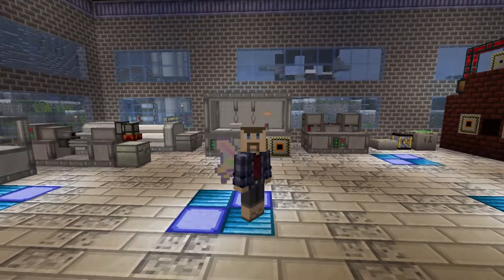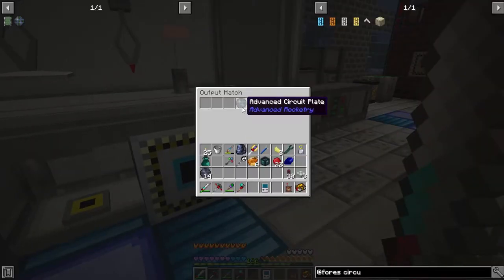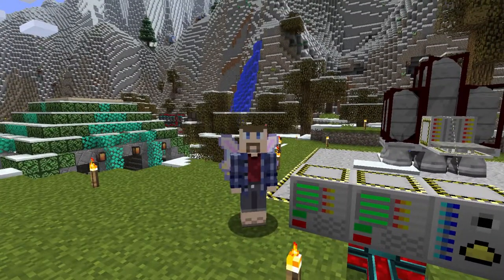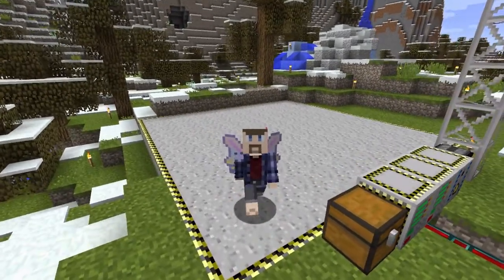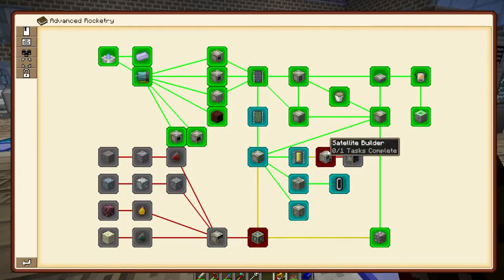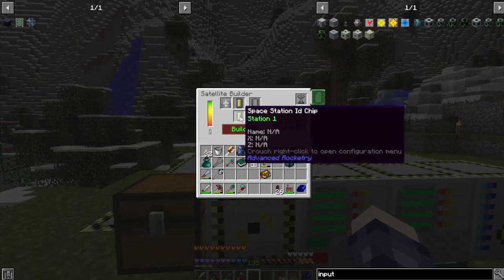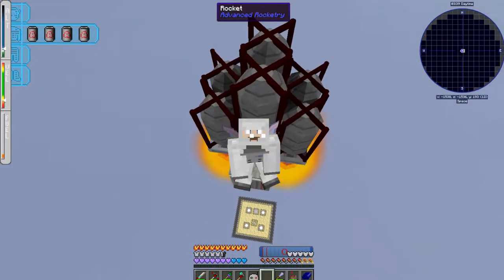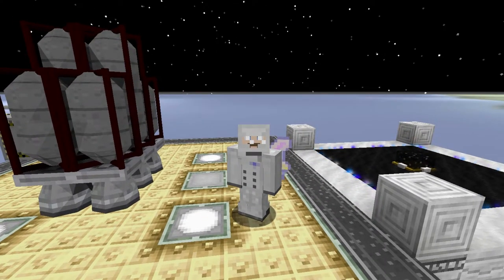Creating an Advanced Rocketry Space Station - Minecraft: Enigmatica 2 Expert #81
In this episode of Minecraft Enigmatica 2 Expert, we set to making and launching an Advanced Rocketry space station.  This requires making the space station assembler and the machines necessary to make it usable.

00:00 Intro
00:14 Making the Advanced Rocketry Advanced Circuit
01:31 Making the Advanced Rocketry Space Station Assembler
02:45 Making the Advanced Rocketry Space Station ID Chip
03:02 Making the Advanced Rocketry Oxygen Vent and CO2 Scrubber
03:46 Making the Advanced Rocketry Gravity Controller
04:01 Building an Advanced Rocketry Space Station
06:17 Copying the Advanced Rocketry Space Station ID Chip
06:51 Launching the Advanced Rocketry Space Station into Space
08:47 Making my Advanced Rocketry Space Station Usable